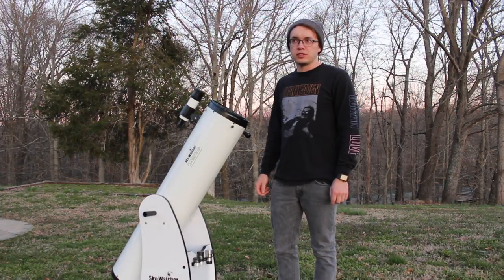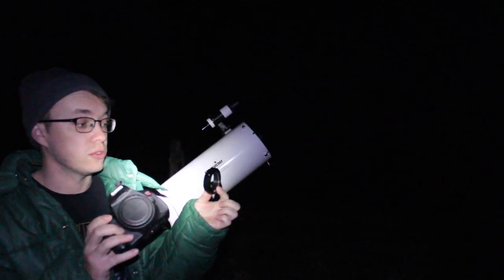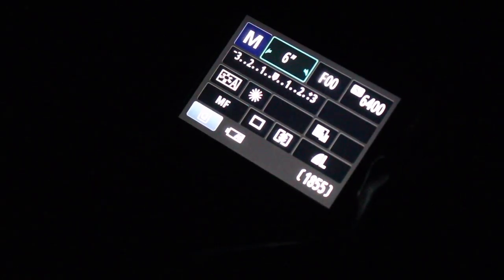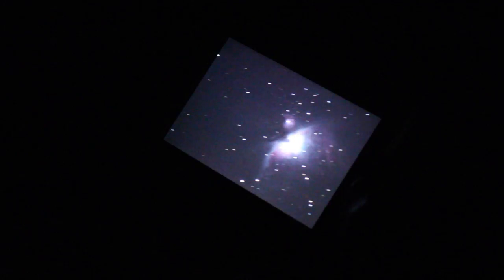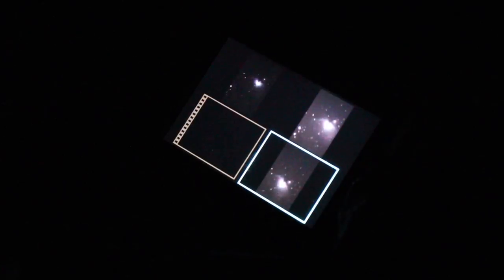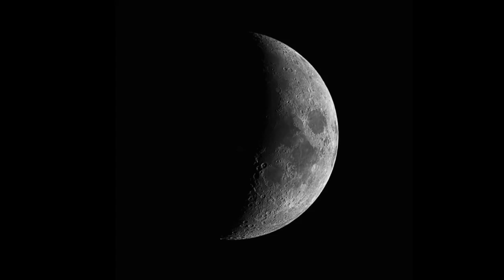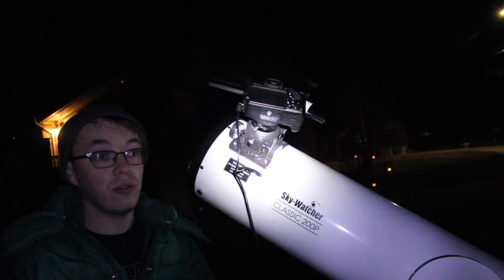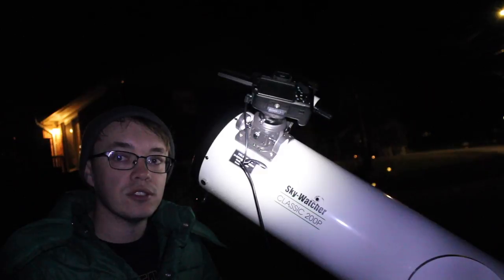Astrophotography With A Dobsonian?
Is astrophotography possible with a dobsonian telescope? Well yes, and no... See why as I walk you through step-by-step to the pros and cons of attempting astrophotography with a dobsonian telescope!